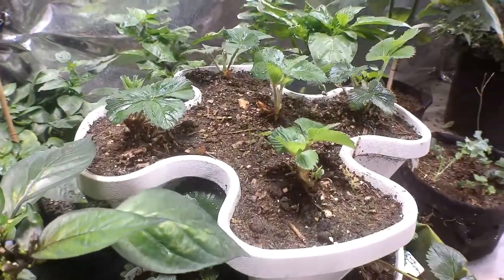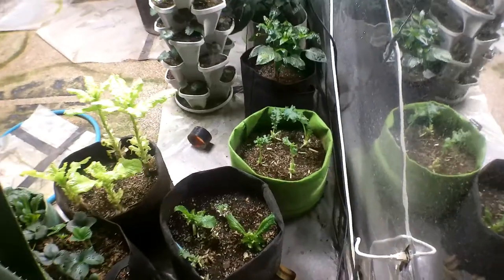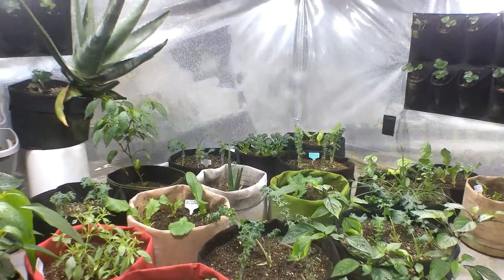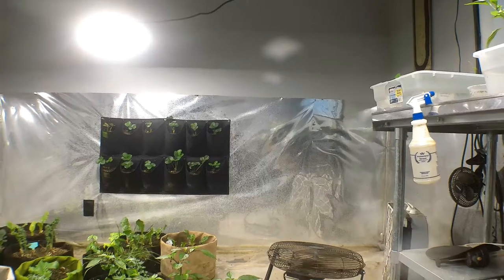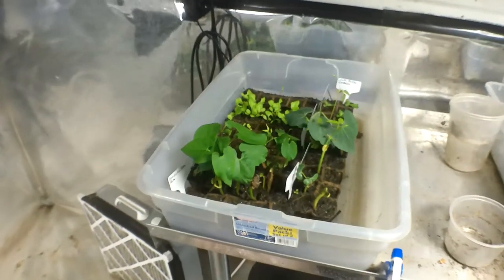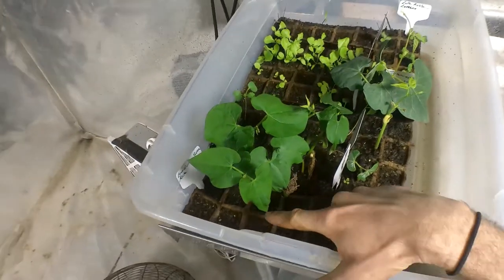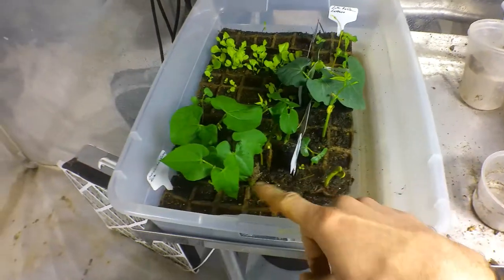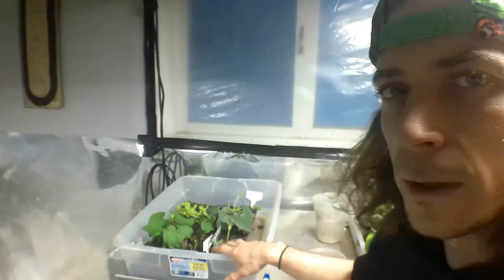Ideas For The Spring Pond. Chicken Coop Expansion & Food Redundancy. 1/1/22 Food Garden & Grow Rooms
Ideas For The Spring Pond. Chicken Coop Expansion & Grow Room Redundancy. 1/1/22 Food Garden & Grow Rooms.

Also follow me on Brighteon, Odysee, BitChute & Rumble at -

Find my store where I sell Live feeders for your reptiles!